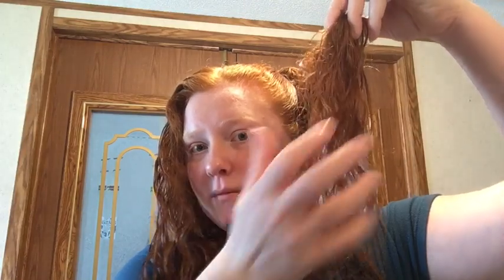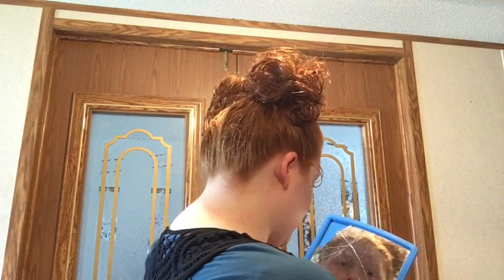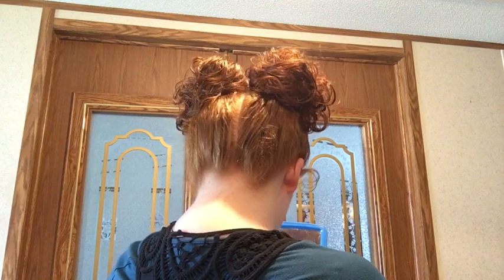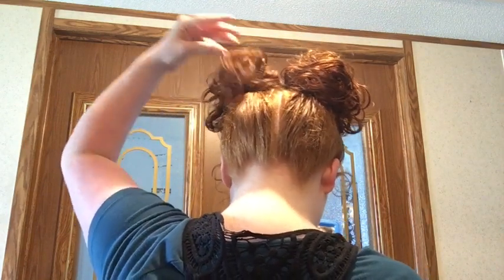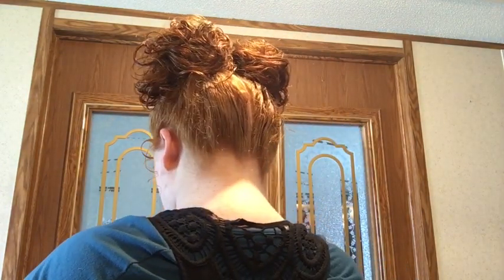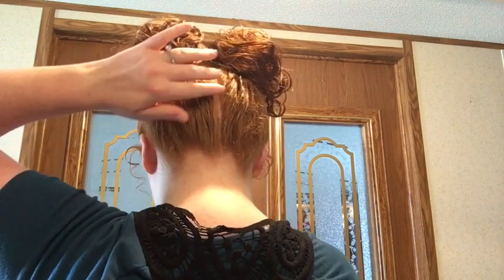How to do space-buns/ Apostolic Pentecostal hairstyle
Hope y’all enjoy !! This hairstyle is for all ages